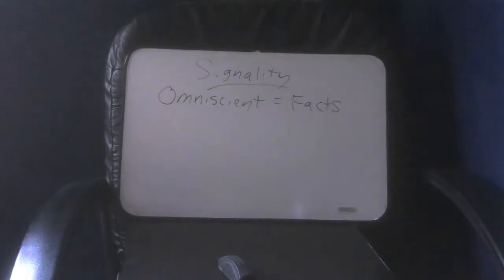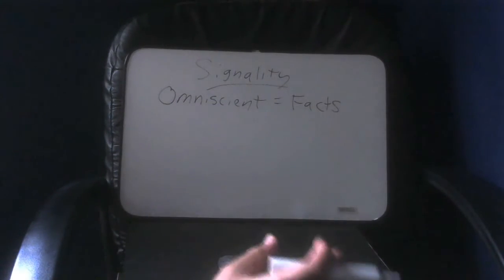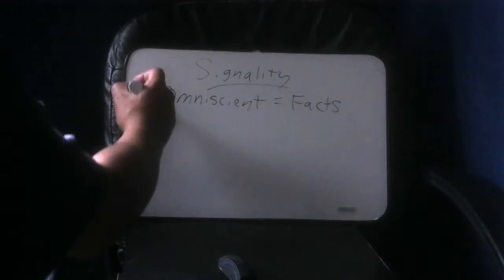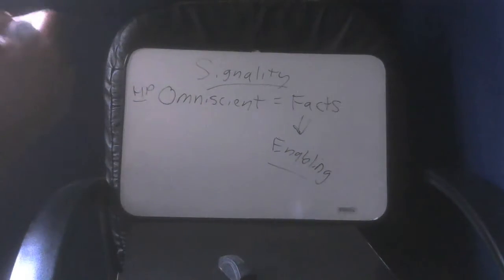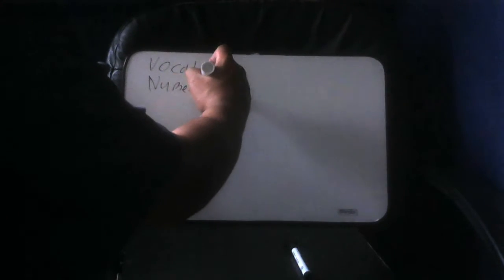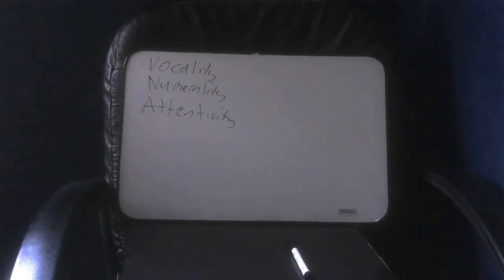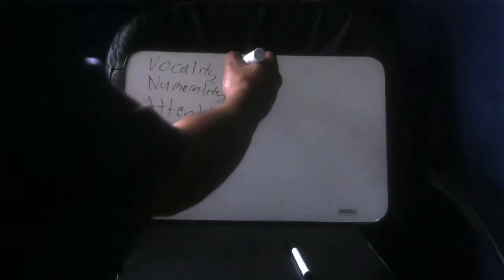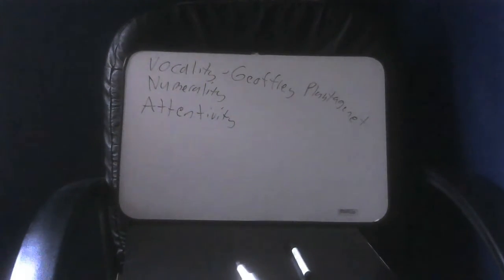How to Outwit the Life Form Falsely Thought as "God" (Signality)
Correction: In my rush to make the point about Geoffrey Plantagenet's name, I accidentally stated that he was English. It is well known that he was the Count of Anjou in France. His son, Henry II, was an English king, explaining why "Geoff" is a name that symbolizes "communication" at 3 hertz about "planets" in heaven--often as a failure of the Christian church.

Signality Guide